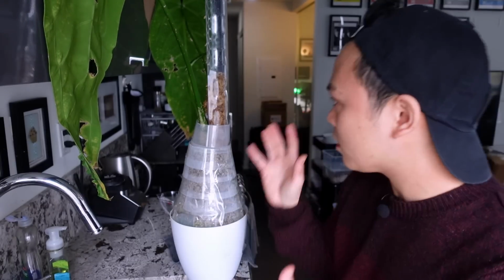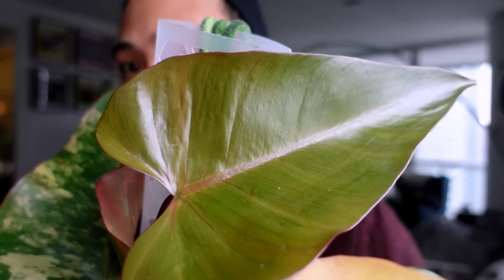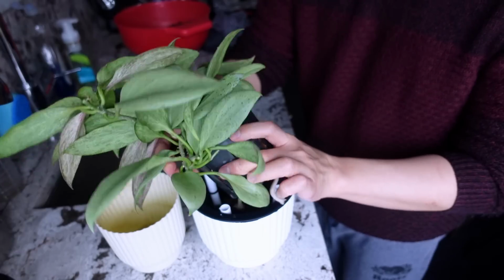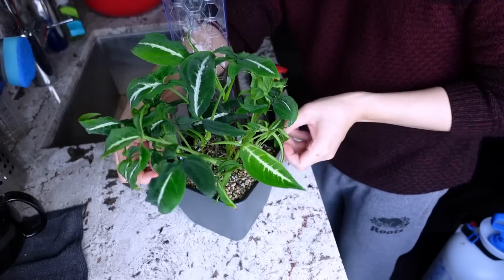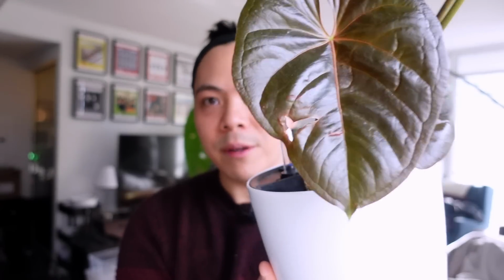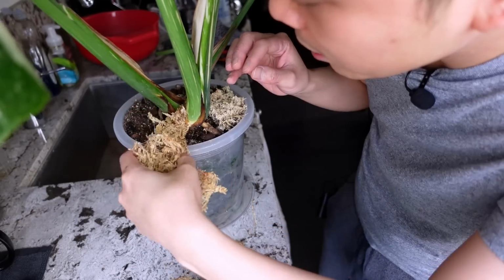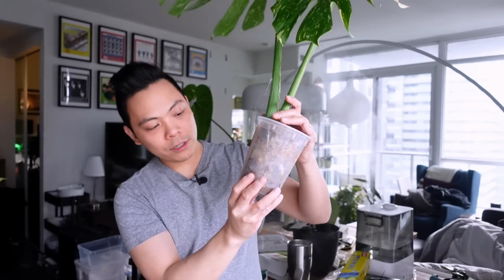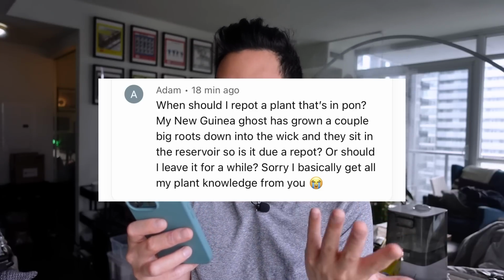plant chores 🌱 plant updates 💚 philodendron, anthurium, syngonium, hoya, scindapsus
4" Foxany Clear Nursery Pots
(USA) - not the same but similar

7 inch Self Watering Planters (FOR PON)

Hydroguard
(CANADA) - It's very expensive in Canada

10.5 Inch T4U Rectangular Self Watering Planter

17 Inch Rectangular Self Watering Planter

Lechuza Pon

10.5 Inch T4U Rectangular Self Watering Planter

17 Inch Rectangular Self Watering Planter

MONSTERA DELICIOSA
PHILODENDRON PASTAZANUM
PHILODENDRON MCDOWELL
PHILODENDRON BRANDTIANUM
ANTHURIUM METALLICUM
ANTHURIUM WAROCQUEANUM
QUEEN ANTHURIUM
PHILODENDRON GLORIOSUM
PHILODENDRON JOSE BUONO
MONSTERA ALBO VARIEGATA
VARIEGATED MONSTERA
MONSTERA ALBO BORSIGIANA
ANTHURIUM MOODEANUM
PHILODENDRON PLOWMANII
PHILODENDRON PINK PRINCESS
EPIPREMNUM PINNATUM SKELETON KEY
SYNGONIUM PODOPHYLLUM ALBO VARIEGATUM
PHILODENDRON 69686
PHILODENDRON FLORIDA
HOYA HANHIAE PINK YELLOW
ANTHURIUM VEITCHII
KING ANTHURIUM
ANTHURIUM REGALE
ANTHURIUM DECIPIENS
PHILODENDRON SNOWDRIFT
HOYA GLABRA SCHLECHTER
hoya kerrii albomarginata
HOYA FINLAYSONII
HOYA FORBESII
ANTHURIUM ESMERALDENSE
HOYA CV PATCHARAWALAI 023
ANTHURIUM PENDULIFOLIUM
Hoya Serpens
Hoya Chinghungensis
HOYA Finlaysonii cv. Chicken Farm
Hoya Lacunosa Super Silver
HOYA POLYNEURA
PHILODENDRON LUXURIANS
PHILODENDRON SPLENDID
ALOCASIA GOLDEN BONE
PHILODENDRON PARAISO VERDE
PHILODENDRON FLORIDA GHOST
AMYDRIUM MEDIUM SILVER
ANTHURIUM FURCATUM
SYNGONIUM CHIAPENSE
PHILODENDRON BRANDTIANUM
PHILODENDRON GLORIOUS
PHILODENDRON MICANS
PHILODENDRON 69686
PHILODENDRON STRAWBERRY SHAKE
ANTHURIUM MAGNIFICUM X REGALE
HOYA THOMSONII WHITE
HOYA AUSTRALIS LISA
HOYA CUTIS-PORCELANA
HOYA OBSCURA
PHILODENDRON BILLIETIAE
HOYA MATHILDE
SYNGONIUM T24
SYNGONIUM MOTTLED
SYNGONIUM MOJITO
ANTHURIUM METALLICUM
ALOCASIA Reginula BLACK VELVET
PHILODENDRON CREAM SPLASH
SYNGONIUM AUREA VARIEGATA

RARE PLANT UNBOXING
REPOT WITH ME
PROPAGATE WITH ME
PLANT HAUL
LECA
LECHUZA PON
SEMI HYDRO
HYDROPONICS

Camera: Sony Cybershot ZV-1
Microphone: BOYA 2.4G Wireless Lavalier Microphone
Editing Program: FilmoraPro
Creative Content: Canva